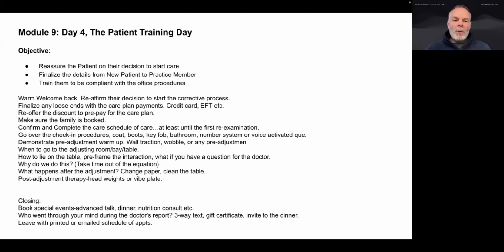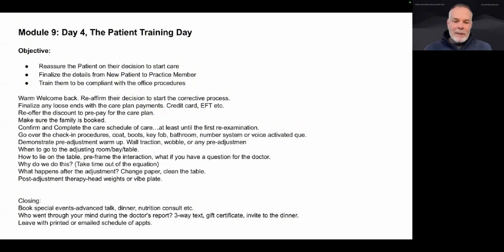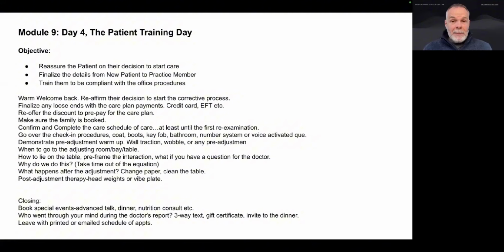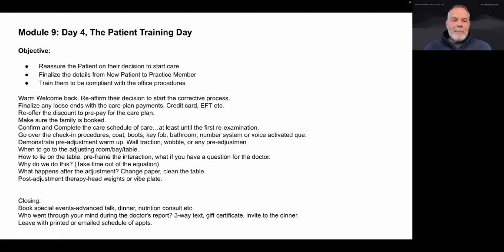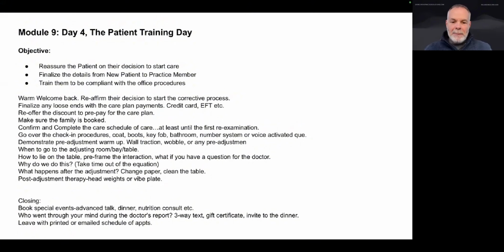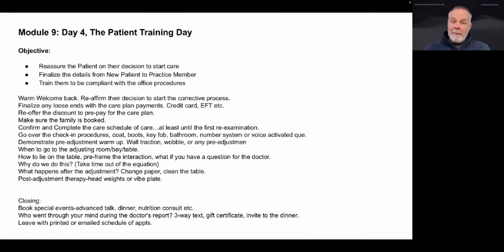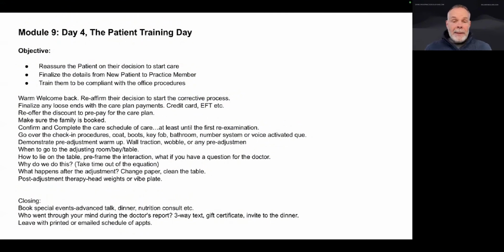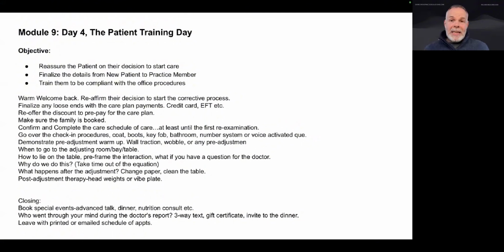DAY 4 TRAINING THE NEW PATIENT & IMPLEMENTING SYST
In this Video I discuss the systems we followed on Day 4. This was the time to train the patient on our office procedures to ensure that we minimized or eliminated uncertainty or chaos on a daily basis.

If you want to grow a high volume system based office this is the day that will help you transform the New Patient into a lifetime practice member.